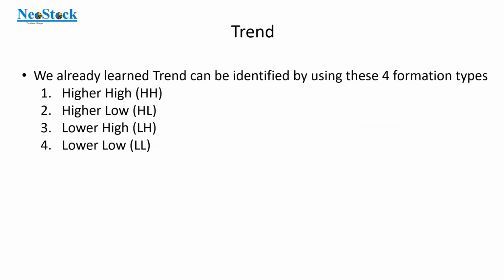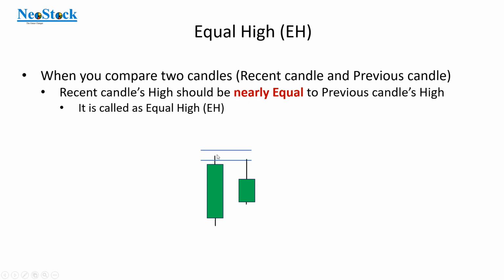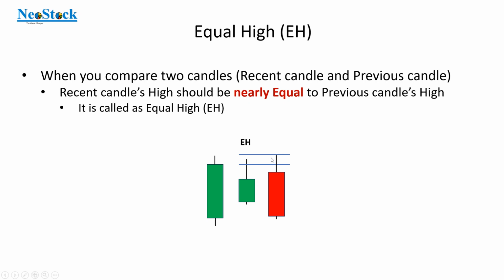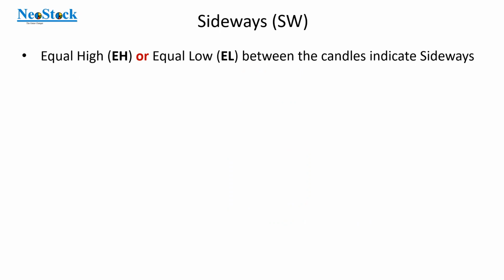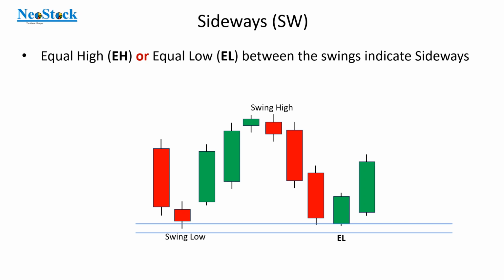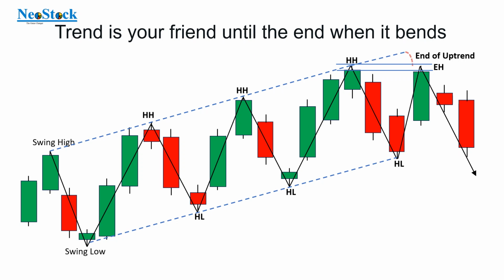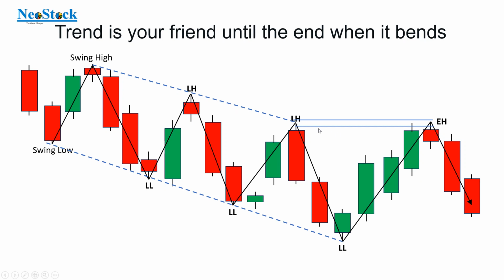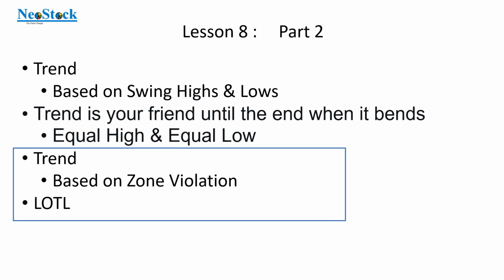Lesson_8.1_e2 Improvement in Trend Identification with Equal High and Equal Low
Lesson 8.1 Extension-2 in Supply Demand Zone Price Action Free Training
I introduced two more formations Equal High (EH) and Equal Low (EL) to improve the accuracy in Trend identification